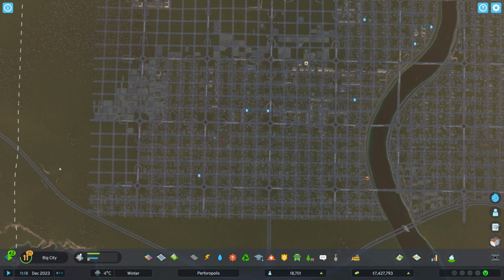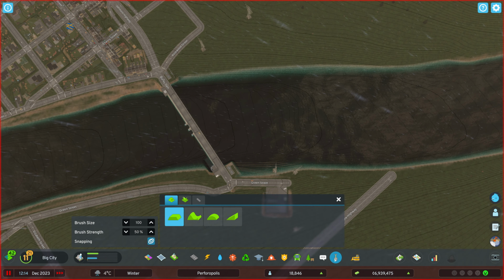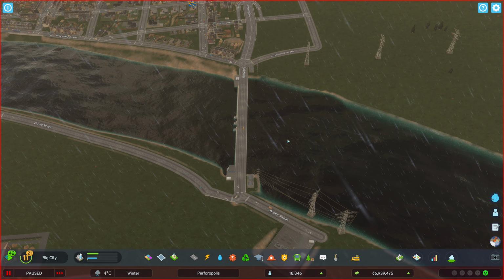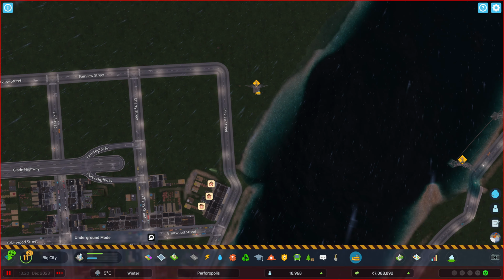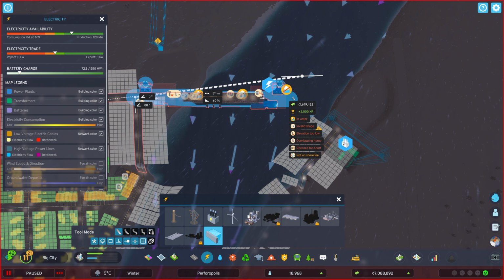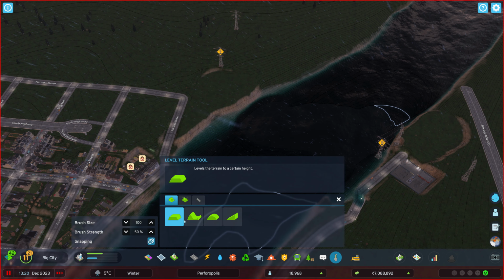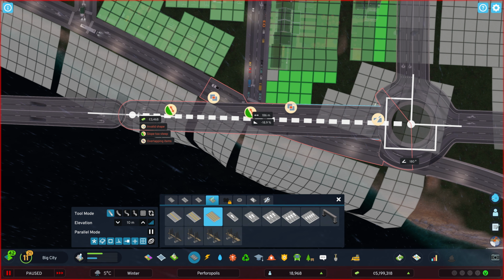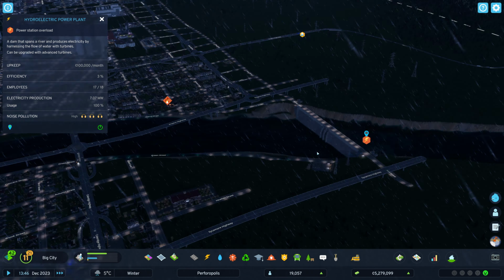Cities: Skylines II | Perforopolis | Episode 32